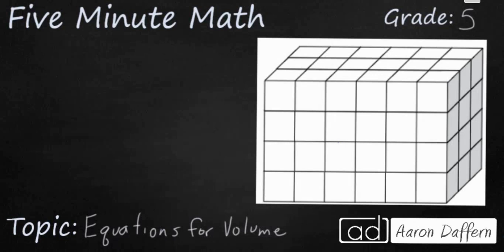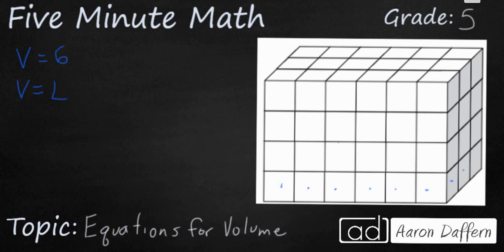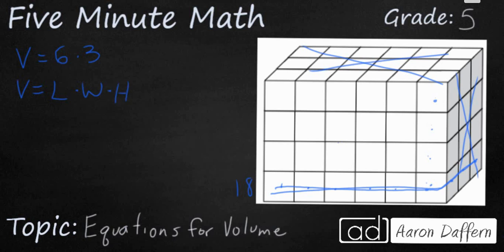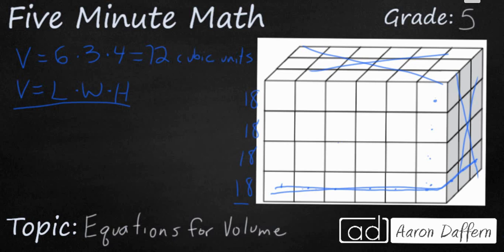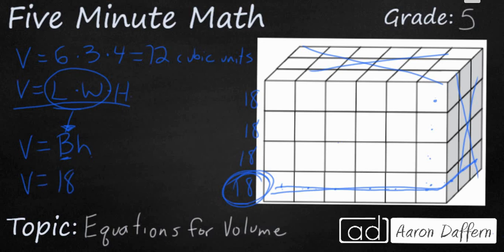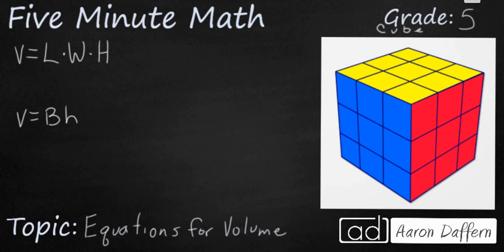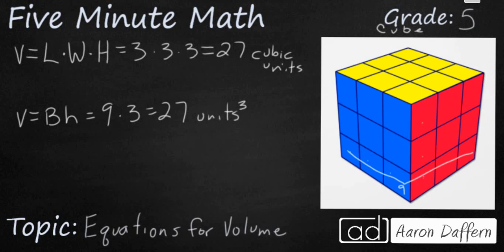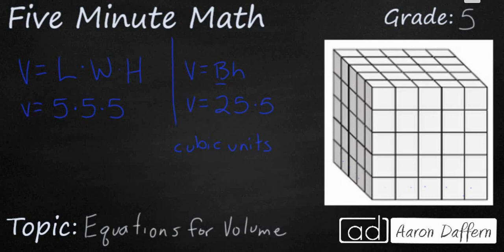5th Grade Math Equations for Volume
Learn to use three different equations to find the volume of a rectangular prism, including a cube. There are two demonstration problems and a practice problem (with answer) included in the video.